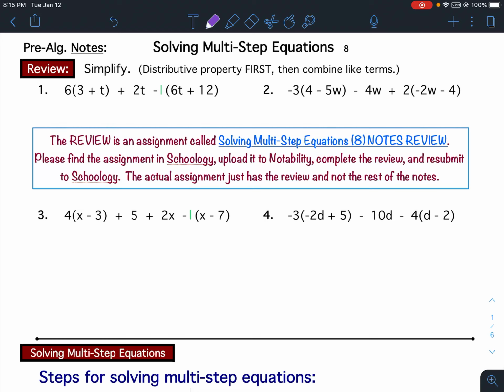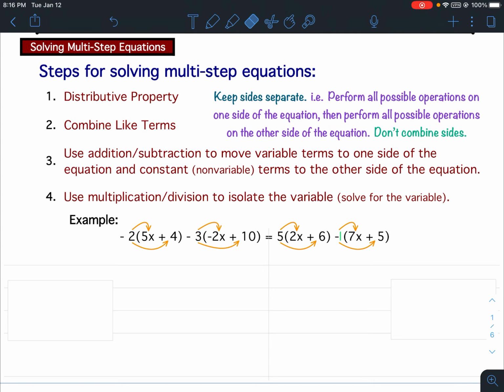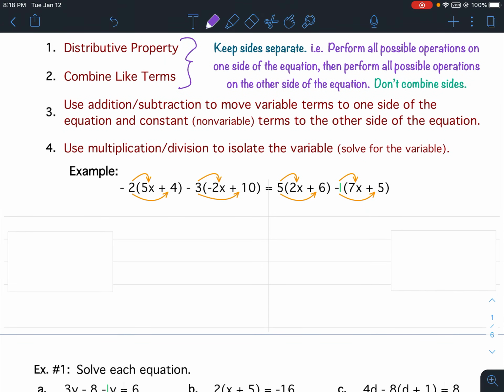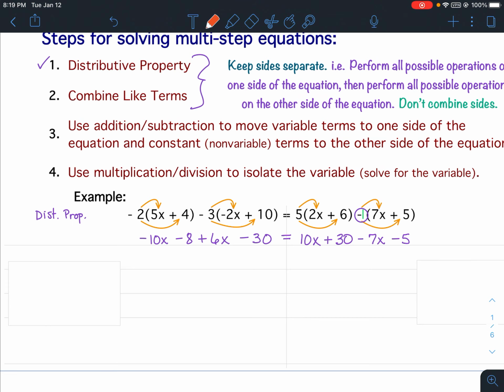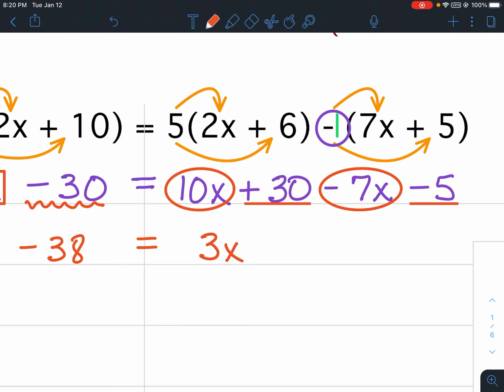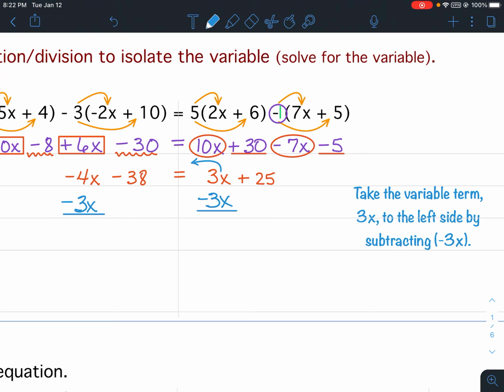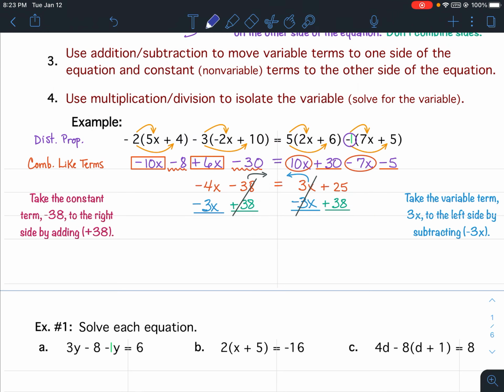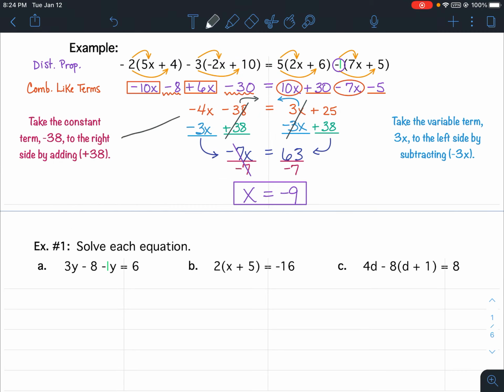Solve Multi-Step Equations (8) NOTES: Steps